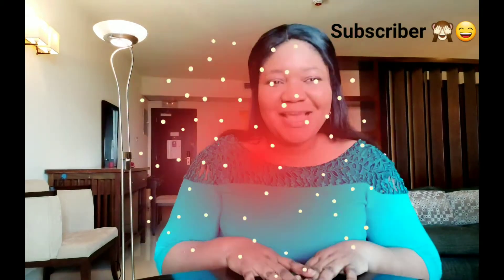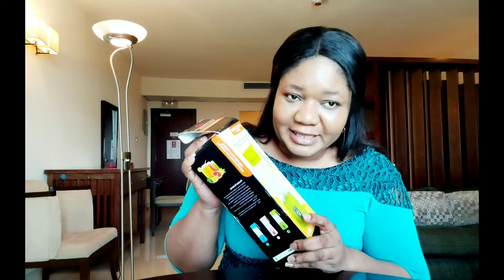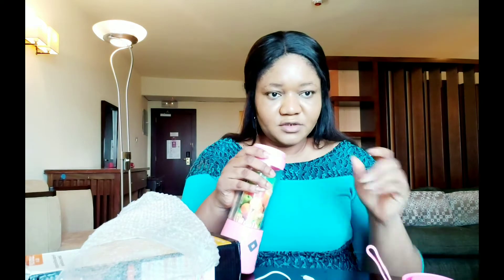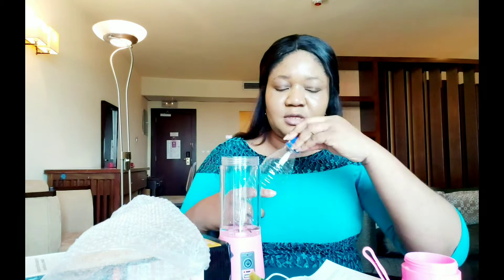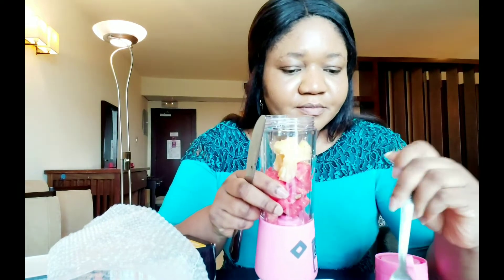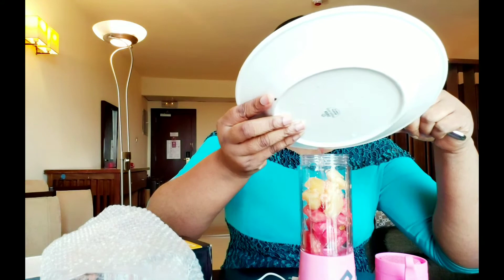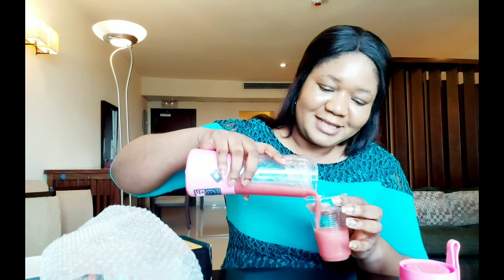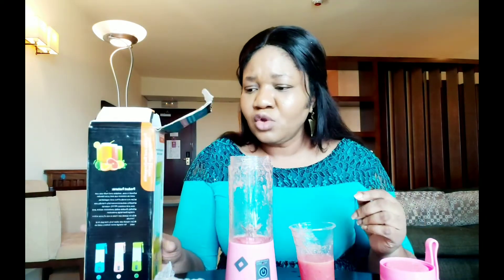Portable USB Rechargeable Juice Blender | Unboxing, Review And Test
I got this beautiful portable rechargeable usb blender and I just thought to do an unboxing, review and trial 😃😃...
I really had some reservations before purchasing it and had to look for reviews on it. I found out there are not alot reviews done on it from this side of the world, so I decided to do one.

Have you used this blender before?
Did it work well for you?
Did you like the output?

Don't forget like this video..